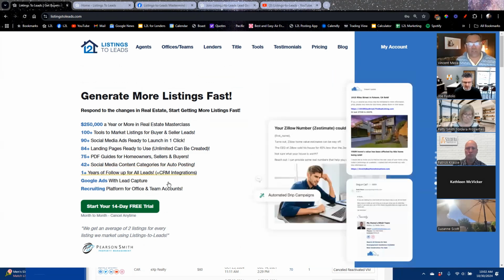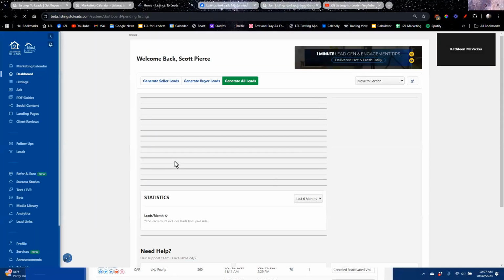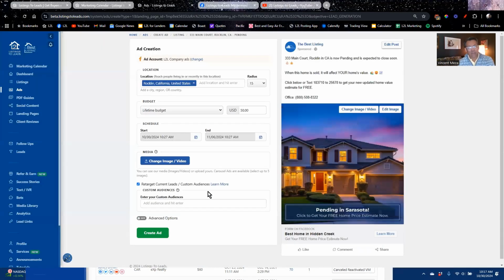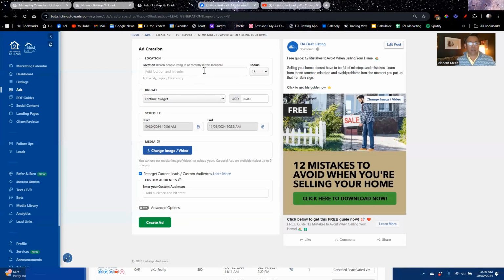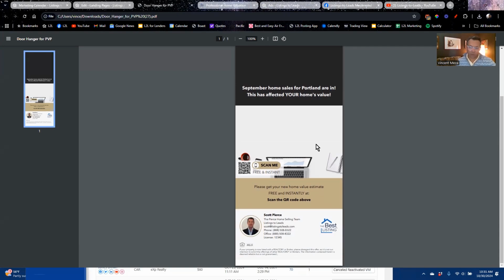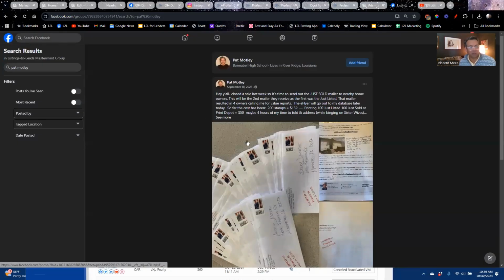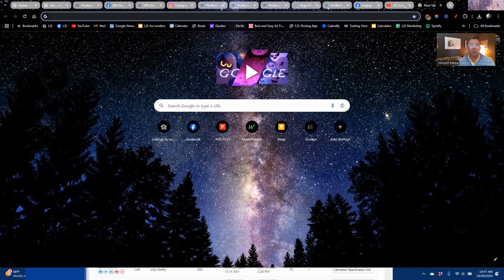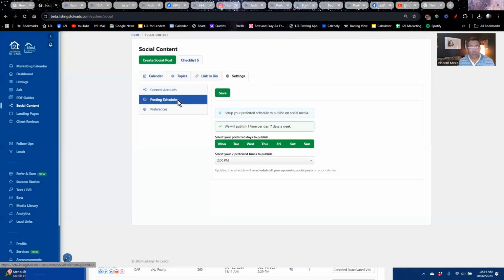Soldera Real Estate - Get More Listings with Listings-to-Leads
Join Vincent Meza from Listings-to-Leads as he showcases the platform's powerful tools designed to help realtors enhance their business.

This episode delves into automated social media content, landing pages, PDF guides, and the crucial role of print tools in generating seller leads.

Vincent demonstrates how to use the dashboard, run effective ads on Facebook and Google, and emphasizes the importance of localized marketing.

Learn about the system's new features, including a targeted listing presentation and AI follow-up text messaging. Get inspired by real-life success stories from top agents and discover practical tips to get the most out of Listings-to-Leads.

00:00 Introduction and Overview
00:21 Automated Social Media and Print Tools
01:17 Navigating the Dashboard
01:50 Generating Seller Leads
04:19 Marketing Calendar and Resources
06:31 Live Training and Webinars
14:06 Effective Facebook Ads
23:10 Creating Custom Landing Pages
29:27 Effective Landing Page Strategies
31:03 Maximizing Listings and Lead Capture
33:02 The Power of Nearby Homeowner Letters
37:03 Leveraging Social Media for Lead Generation
39:00 Google Ads and High-Quality Leads
43:32 Creating Personalized Listing Presentations
45:42 Utilizing Client Reviews and Social Content
49:27 Conclusion and Final Thoughts